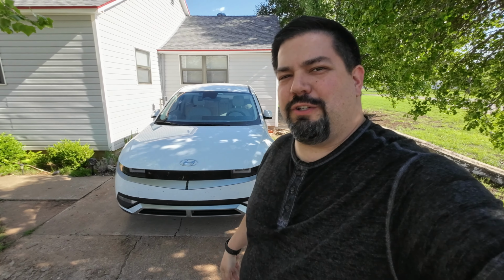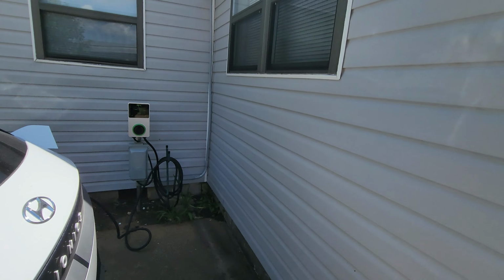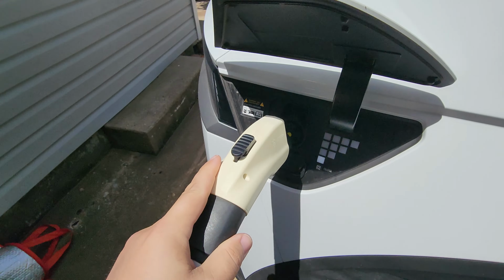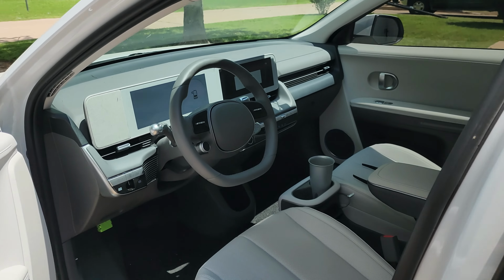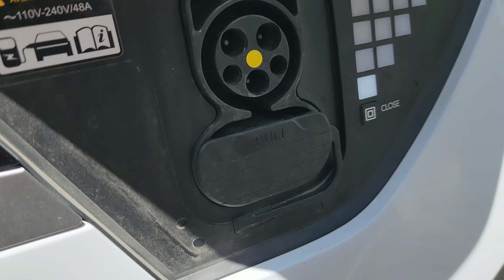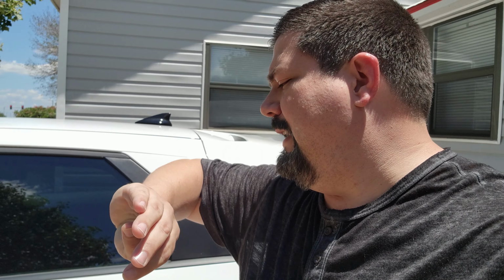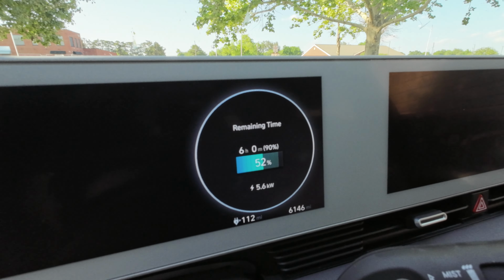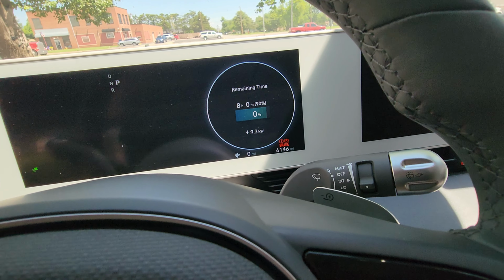Hyundai Ioniq5 severely overheats while AC charging!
The Hyundai Ioniq5 is supposed to be able to charge at 48 amps. I have my EVSC set to charge at 40 amps and it still overheats my car within an hour if it's cool, and within minutes if it's hot out. I have to turn the EVSE all the way down to 25 amps to keep the car from overheating! this is a known design flaw that Hyundai allegedly has no fix for. They do have a software update that can limits your charging speeds to keep it from overheating, but it does not fix the problem It's only a Band-Aid.

In previous videos on the subject I blamed Tesla and Autel for this problem until I found out yesterday the real reasoning, so my apologies to those two companies.

OBD dongle
Android app used: car scanner
Autel EVSE